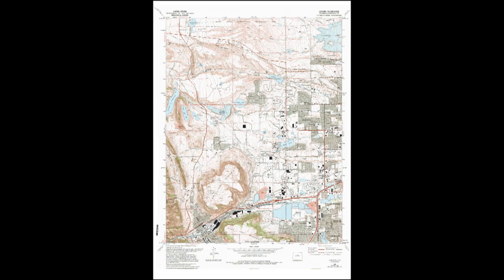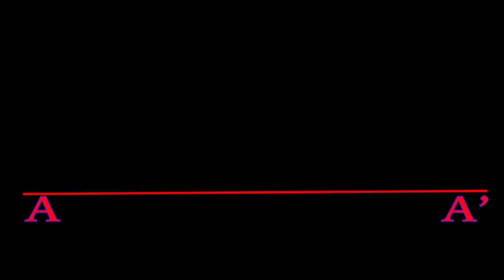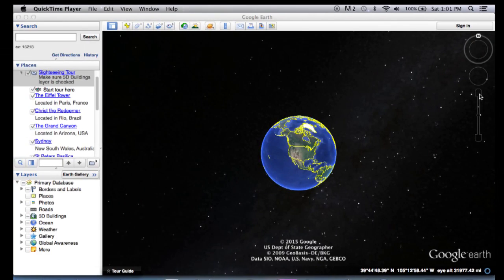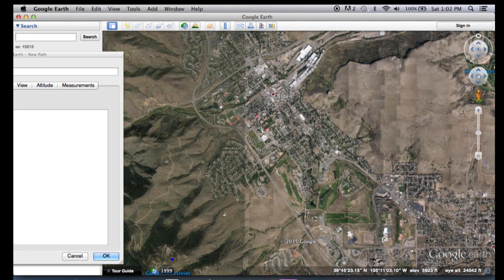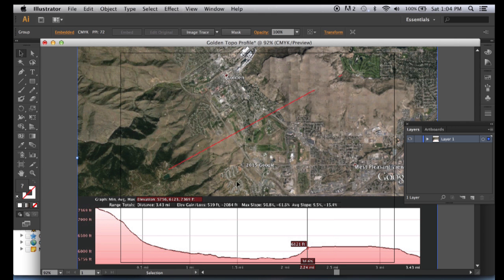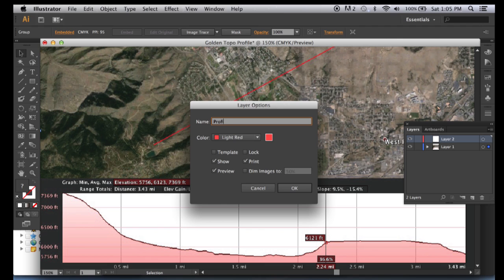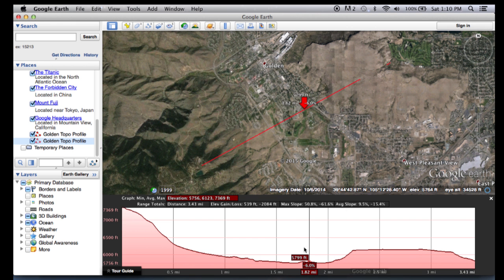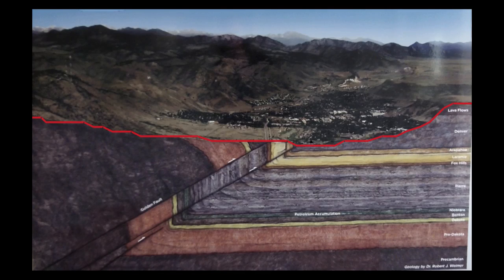11) Topographic Profiles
How to make a topographic profile, the first step to making a geologic cross section, using both traditional methods and Google Earth.  The Google Earth version will only work on the downloaded app version, not the on-line version.  Vertical exaggeration is covered as well.